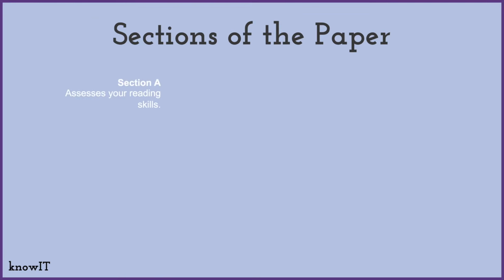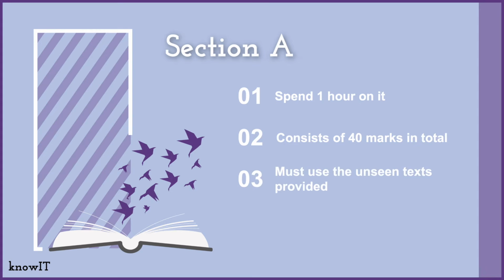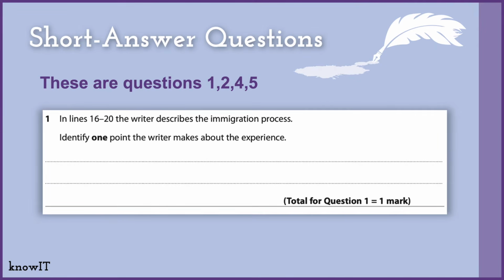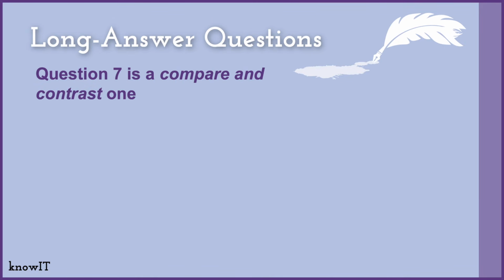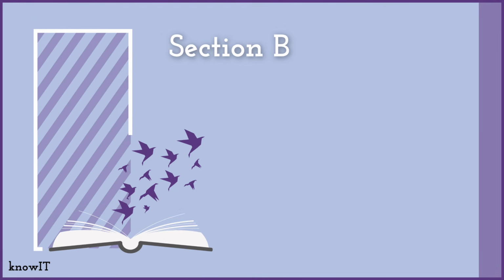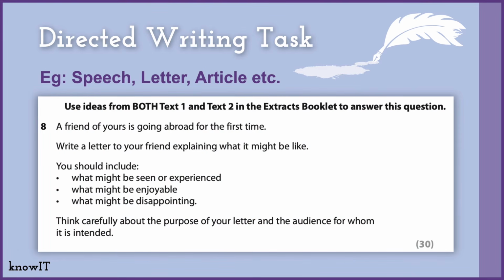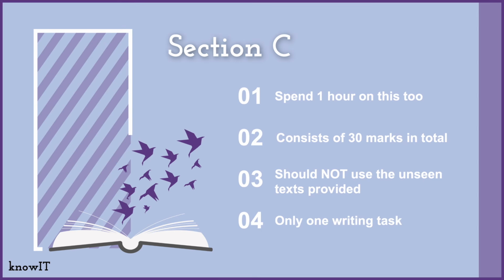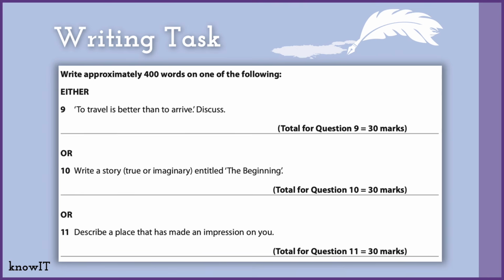ULTIMATE GUIDE TO ENGLISH LANGUAGE B ✍🏻 || Paper 1 || Pearson Edexcel iGCSE (9-1)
Welcome to a new study series on my channel - the first video being "The Ultimate Guide to English Language B." This is a comprehensive overview of Paper 1 of the English Language B specification for Pearson Edexcel iGCSE (9-1). Hope you all find this video useful ♡ I will soon be posting more video likes this one, on Accounting, Literature, and so on!!